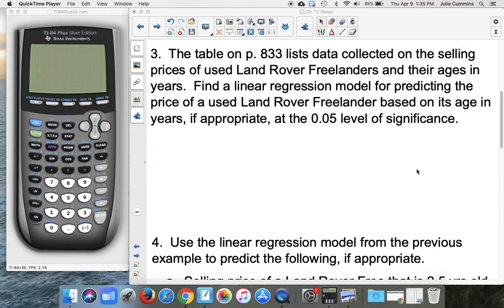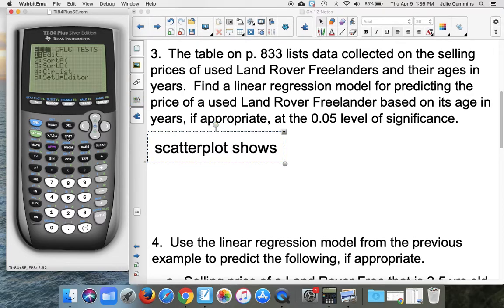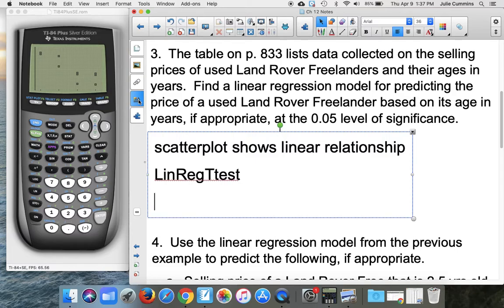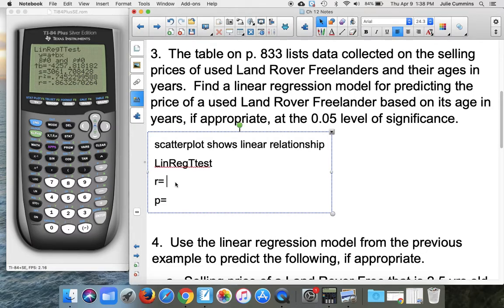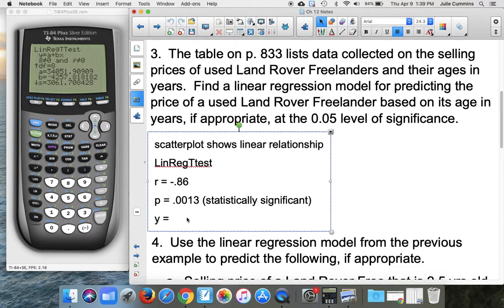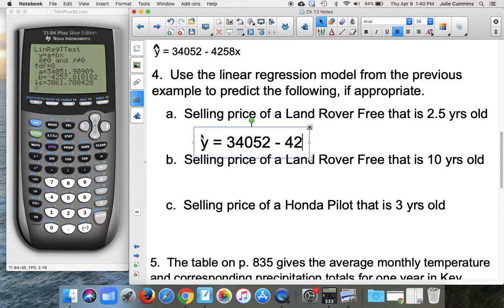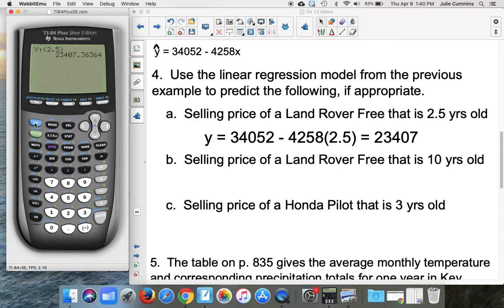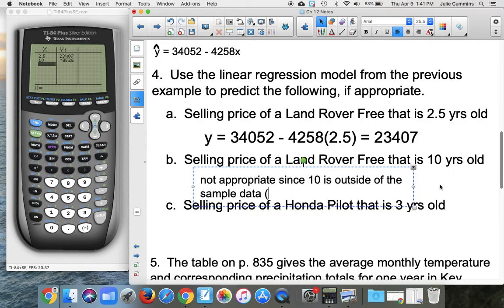Stats Lesson 12.2 Clip #3